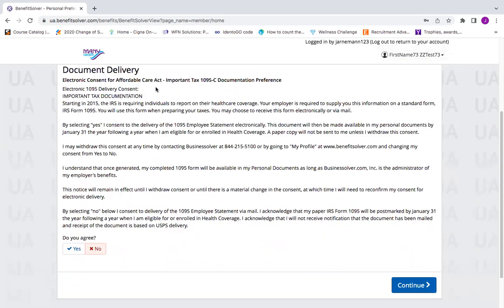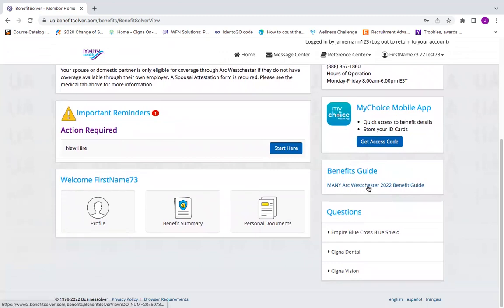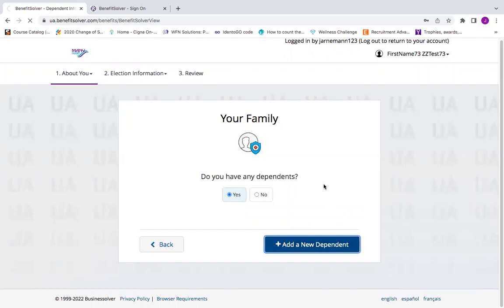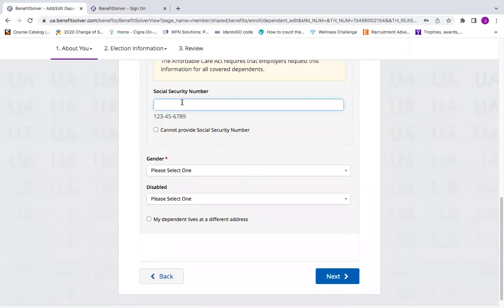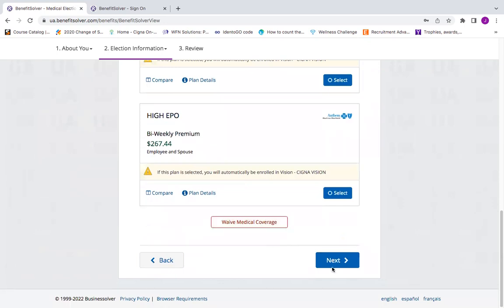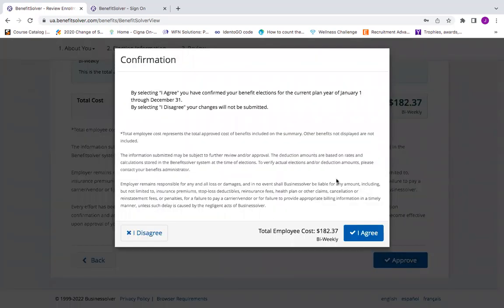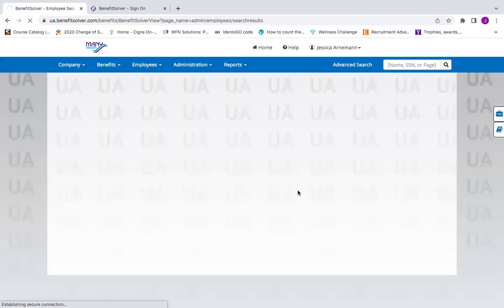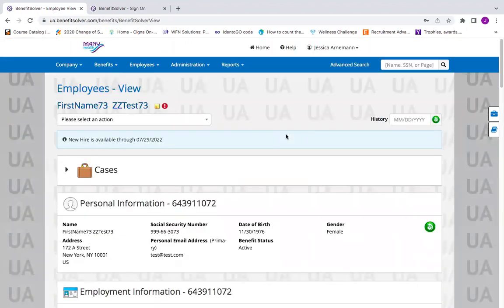Benefit Solver Walkthrough